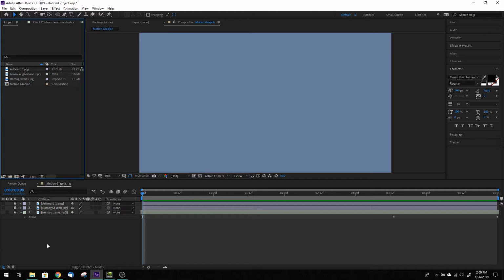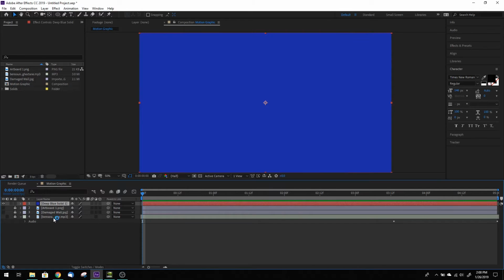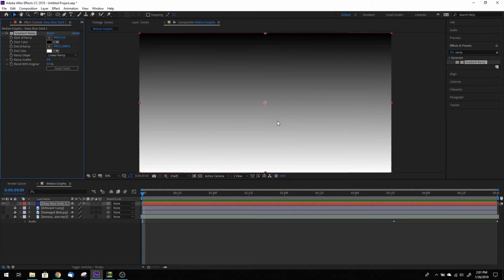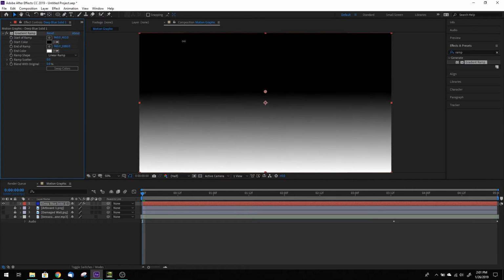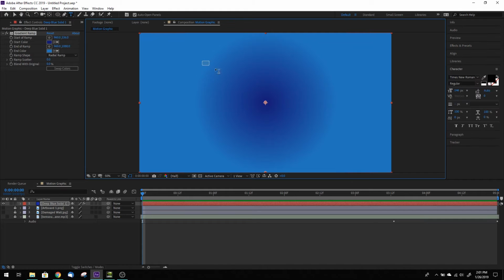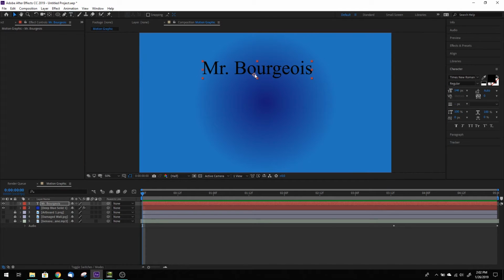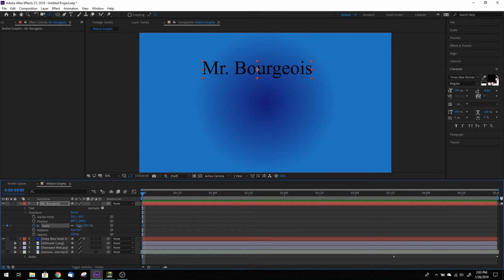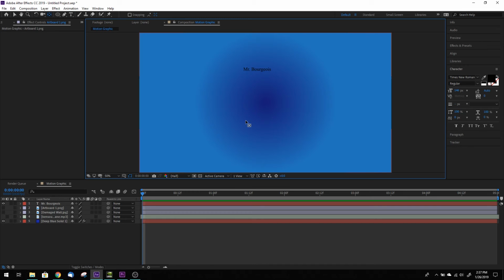Working with Interpolations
This short video shows the basics of working with interpolations for creating a simple animated motion graphic using After Effects.